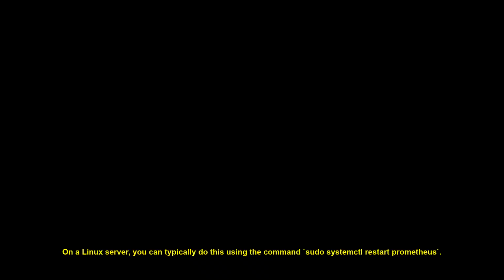How to restore monitoring on Prometheus after config reset - Complete Guide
In this comprehensive guide, we dive into the essential steps to restore monitoring on Prometheus after a configuration reset. Whether you're facing issues with data loss or need to reconfigure your monitoring setup, this video will walk you through the process with clear, actionable instructions. Learn how to effectively restore your Prometheus monitoring system and ensure your metrics are back up and running smoothly.